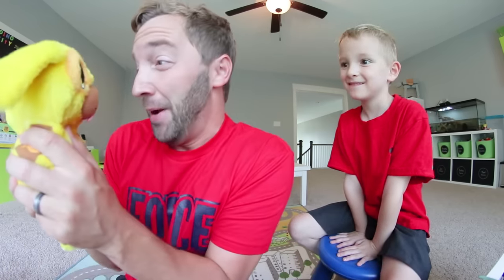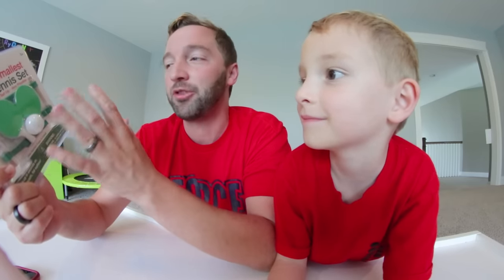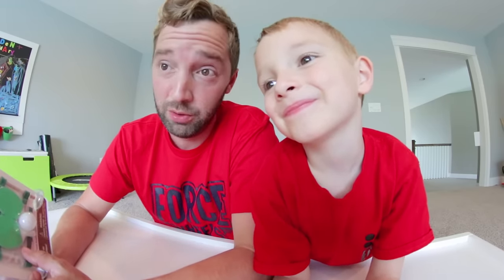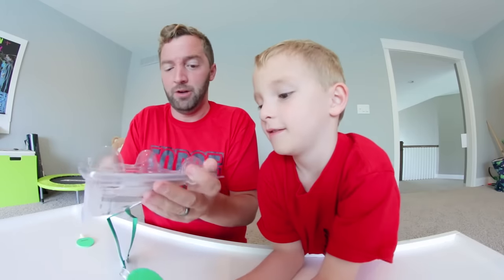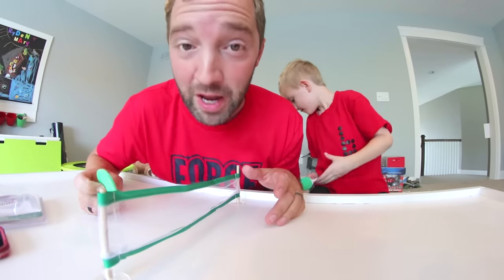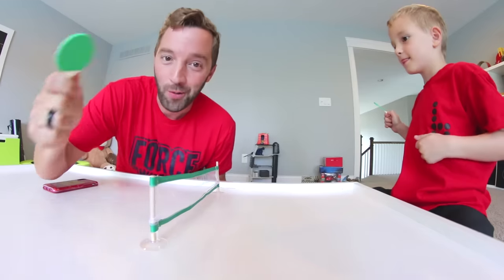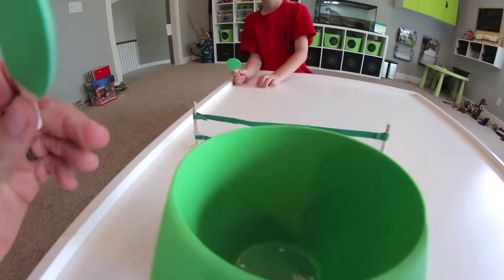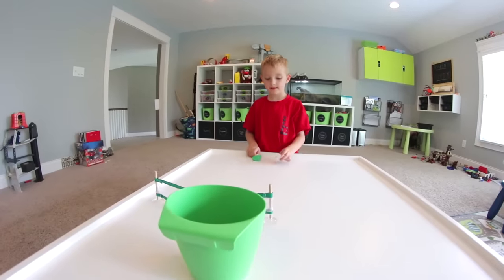Father & Son SMALLEST PING PONG EVER!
Well to continue the theme of Mini games on Turbo Toy Time we're doing Ping Pong (Table Tennis)! I saw this and thought it would be a lot of fun and I was right! I hope you guys dug it too!